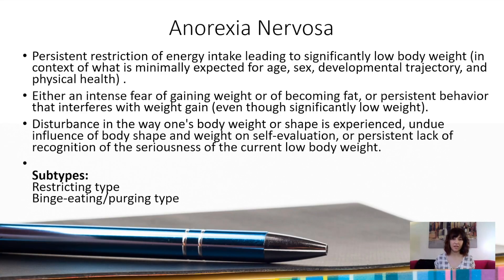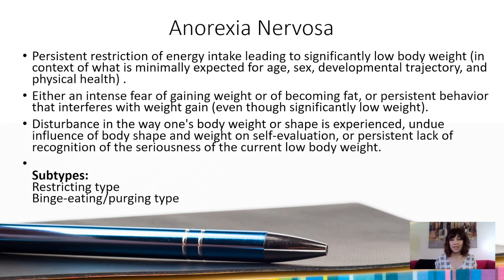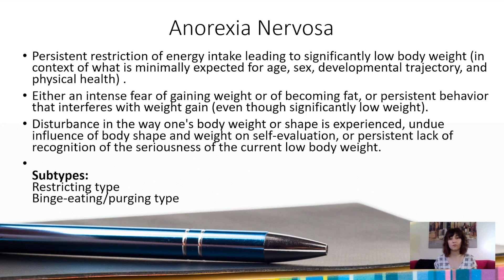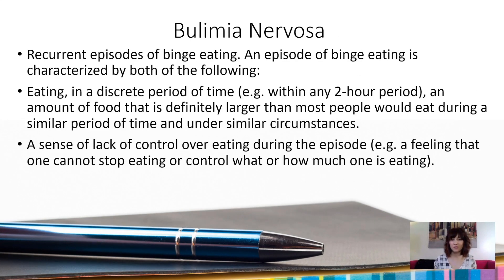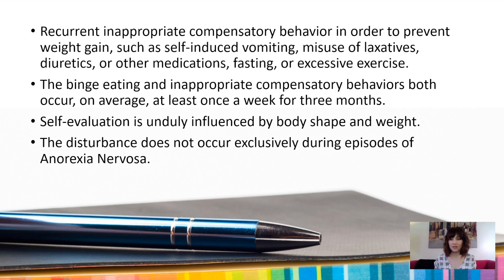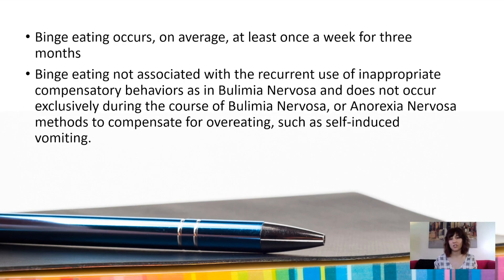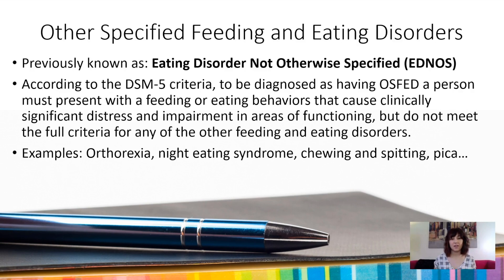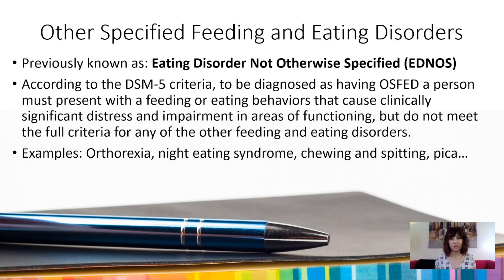What are the 4 Types of Eating Disorders?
Registered Dietitian Libby Parker (@NotYourAverageNutritionist) will explain eating disorder signs and symptoms as defined in the current (2018) DSM-5.

This is my first video, so please be kind!

Eating disorder recovery is important, and with this information, you can help determine if you or a patient has developed an eating disorder.

If you liked this video, be sure to check out my FREE online course that goes into a little more depth. I developed this specifically for medical professionals that do not currently specialize in eating disorders and want to get more comfortable with assessing and treating them. If you work in medicine you will see people with eating disorders and they tend to fly under the radar unless you really know what to look for and ask.

Get my book, “Permission To Eat: A practical guide for working yourself out of an eating disorder during college, while celebrating the awesomeness that is you!”